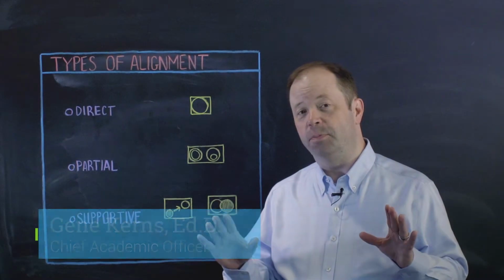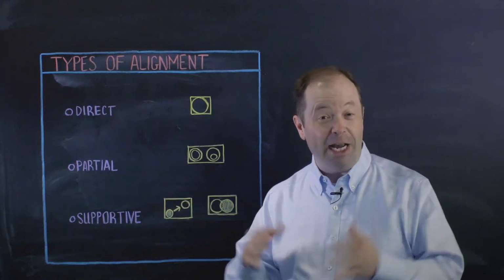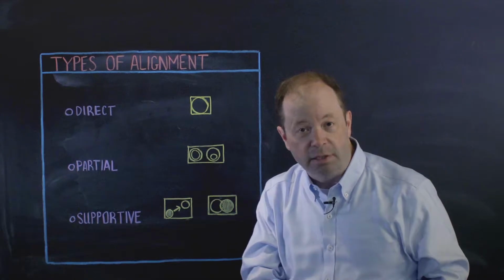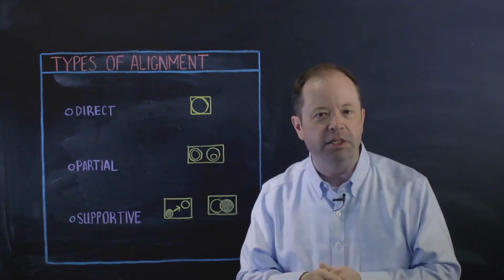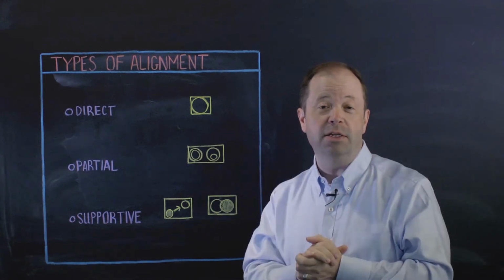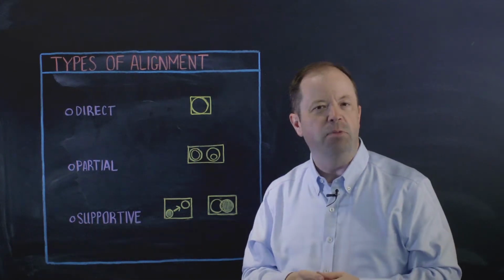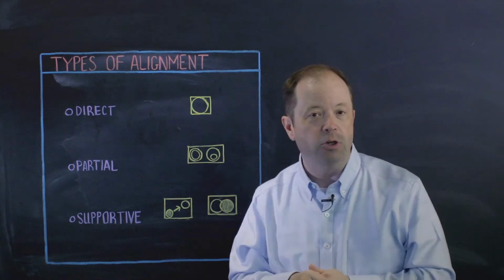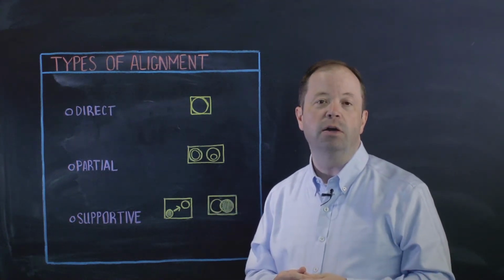AssessMinutes - Types of Alignment Part 1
How are assessments aligned to standards, such as your state’s grade-level standards? Learn about three different types of alignment: direct, partial, and supportive alignments.